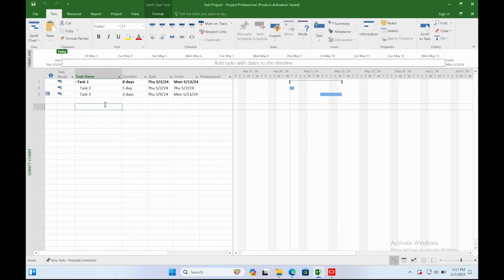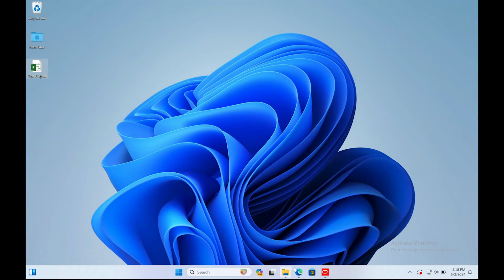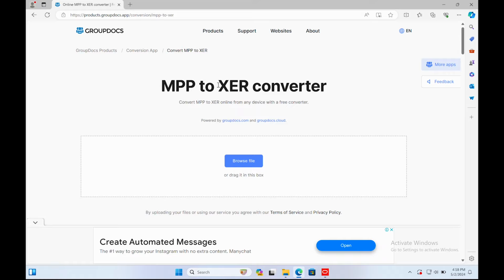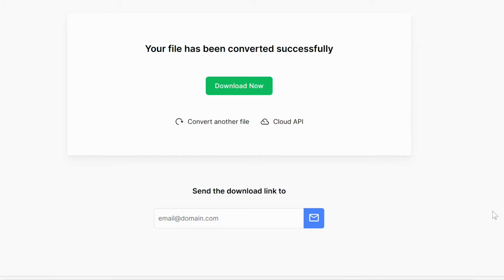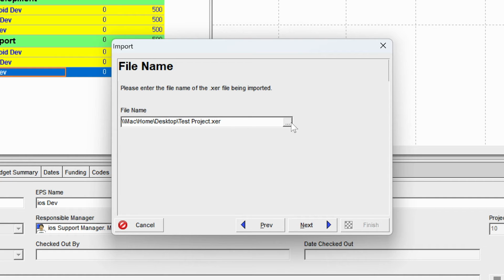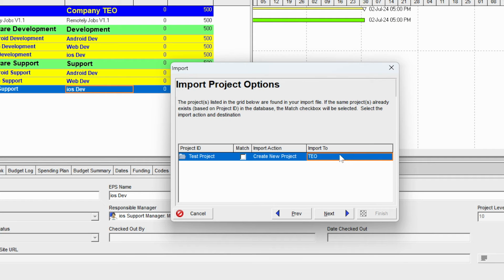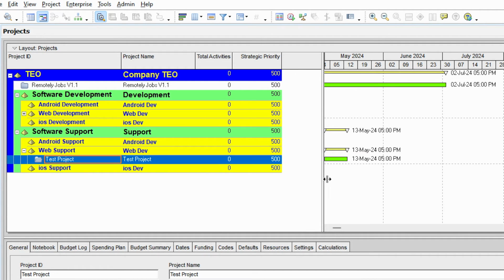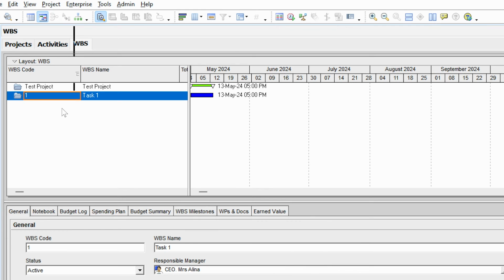How to Import MS Project File in Primavera P6 | Import MPP File in Primavera P6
How to Import MS Project File in Primavera P6
Import MPP File in Primavera P6

🔧 Gear that I use:
🔨 Primary Camera:   Sony a6400
🔨 Lens:   Sigma 18-50mm f/2.8
🔨 Secondary Camera:   iPhone 14 Pro
🔨 Microphone:   DJI Mic

⏱ Timestamps
00:00  Intro
00:21  Save MS Project File
00:45  Convert MPP File to XER
01:48  Import Project File in Primavera
03:05  View Project Activities
03:36  Important Note
04:02  Outro
tags
primavera,
p6,
primavera p6,
ms project,
import mpp file in primavera